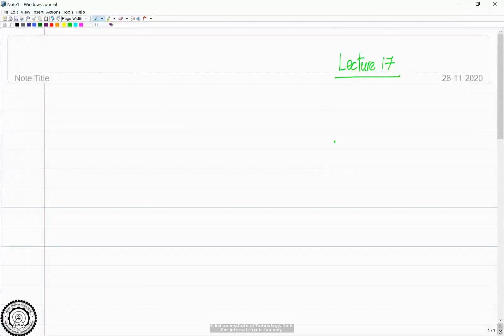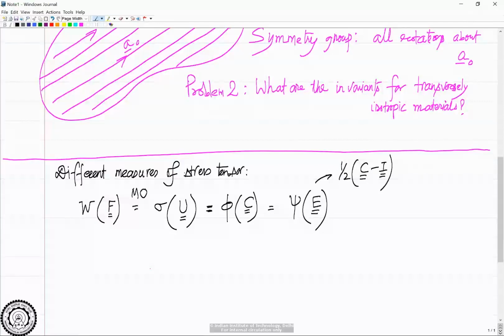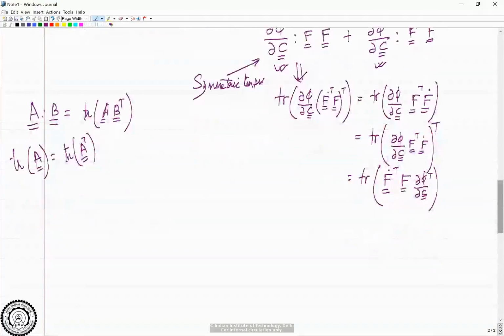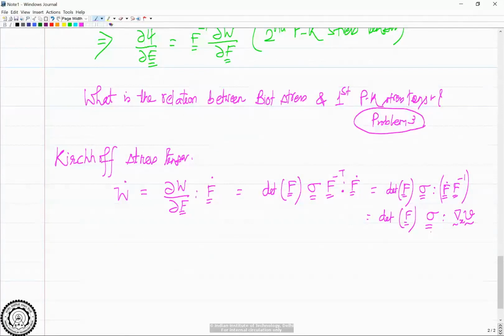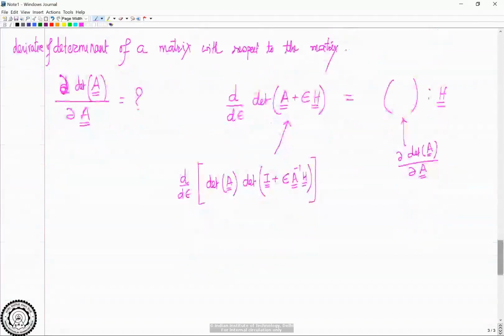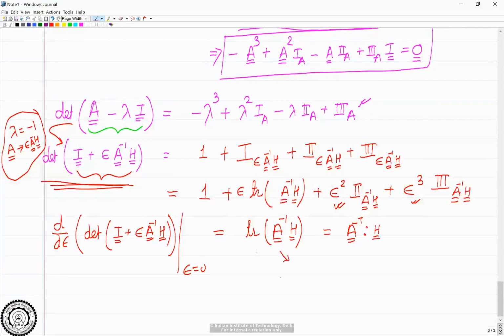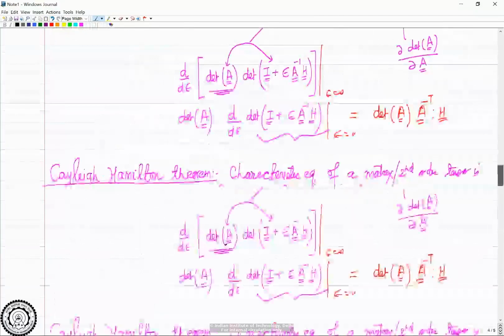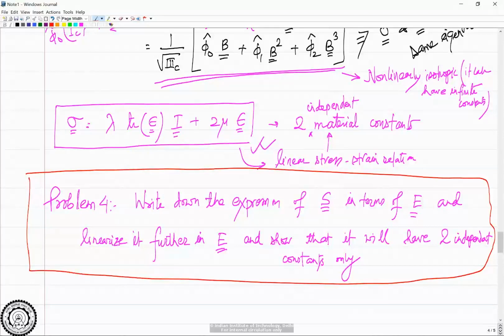LECTURE#17 (Expression of stress tensor for general nonlinear isotropic law)